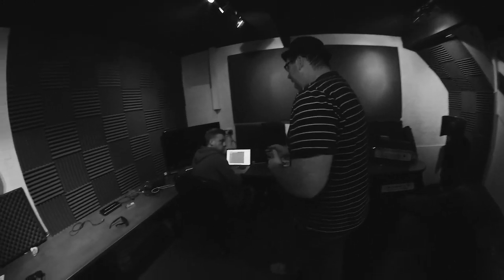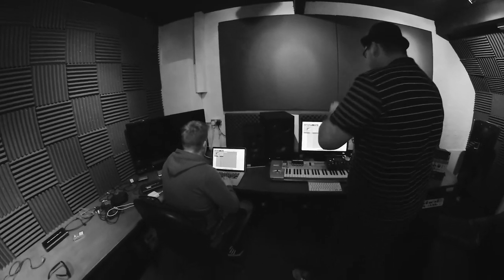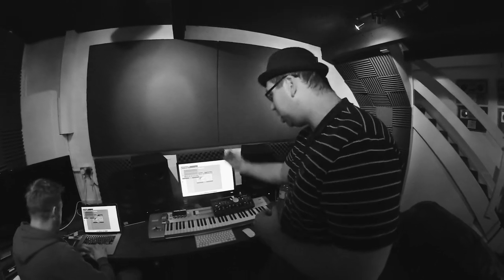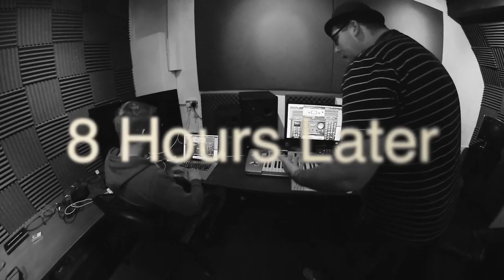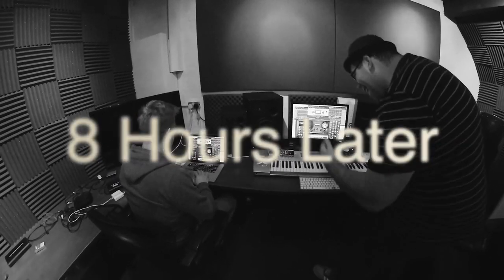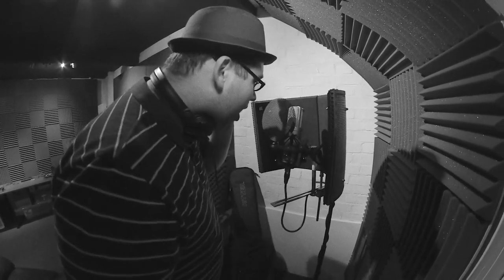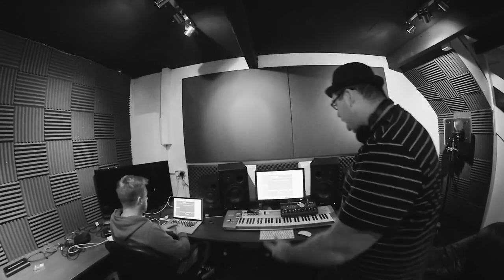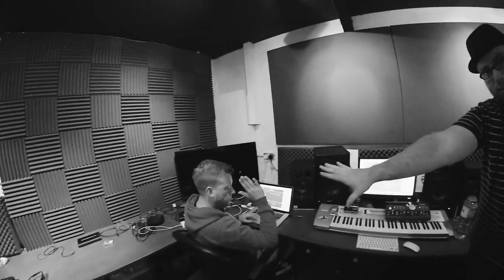Kurt Das Bürt | Serious House DJ Tips Vol 2 | Studio Edition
Kürt gives us a cheeky look into his world of production with his  engineer Jürgen (Who was huge in Das 80s)